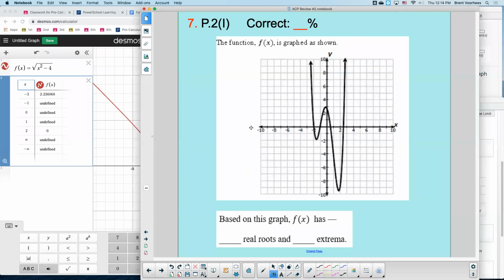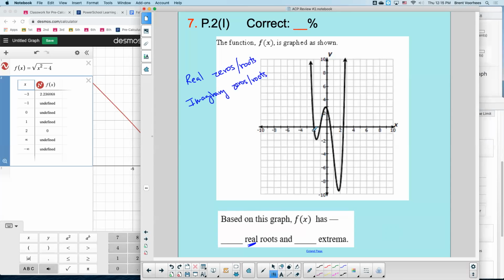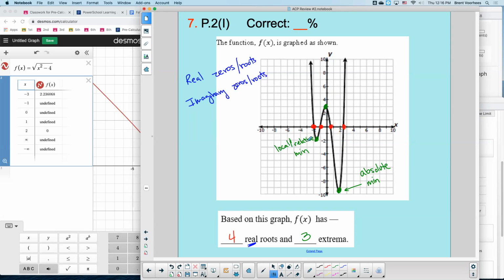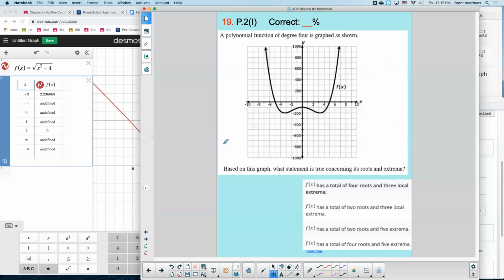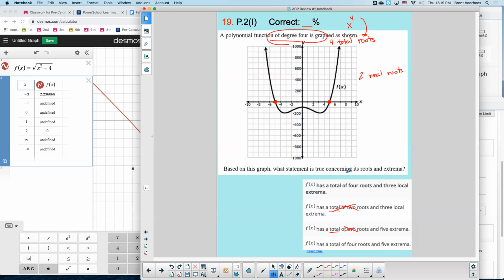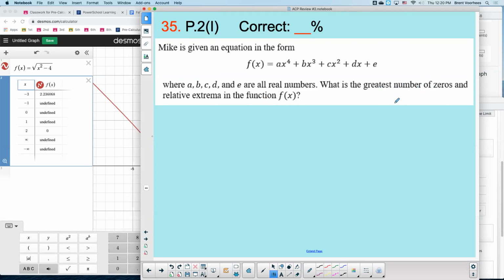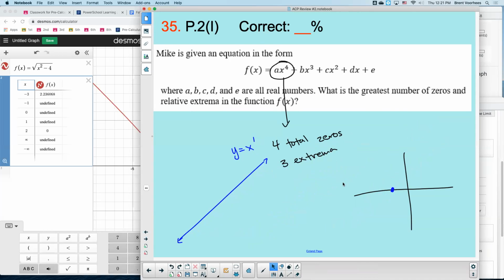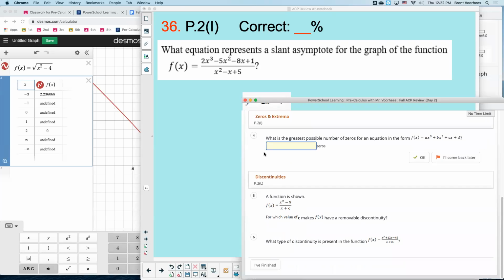Fall ACP Review: Increasing & Decreasing Behavior